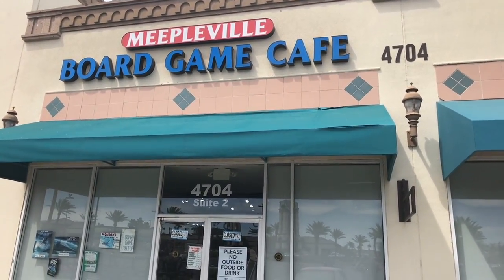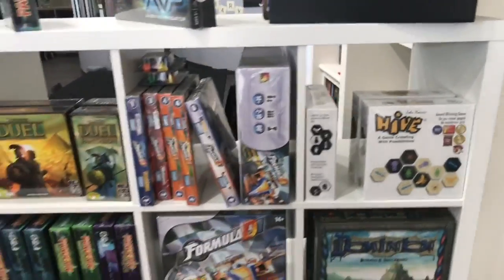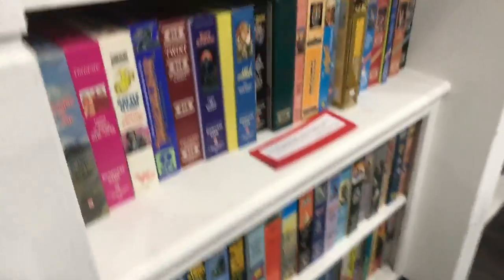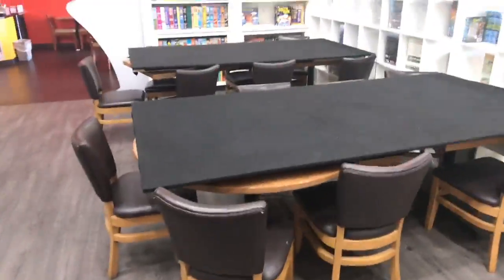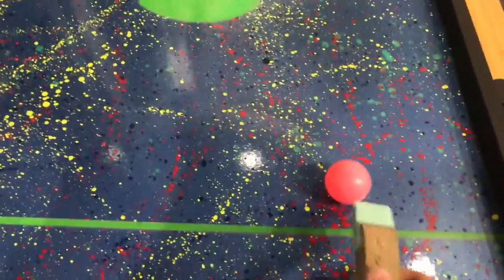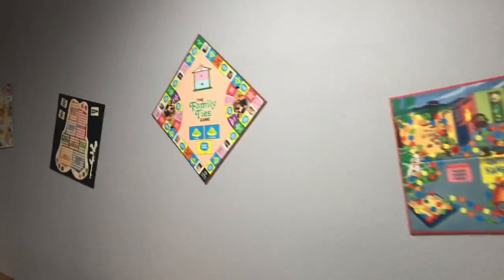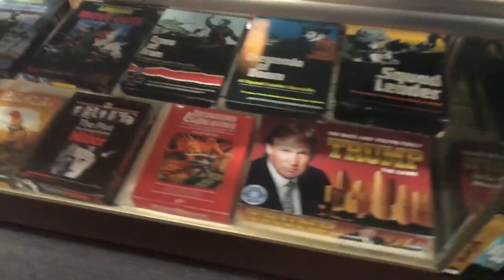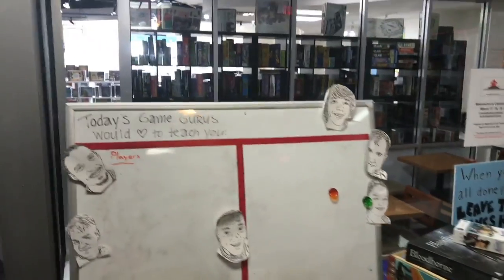Tom's Travel Vlog - Meepleville Board Game Cafe in Las Vegas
Tom Vasel reports on the Meepleville Board Game Cafe in Las Vegas!